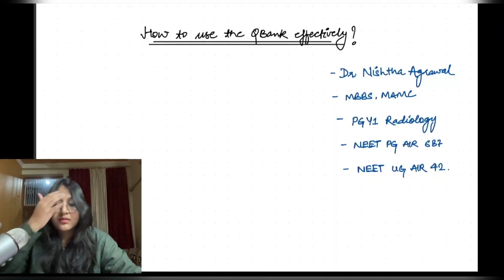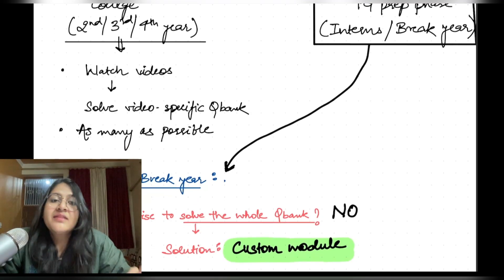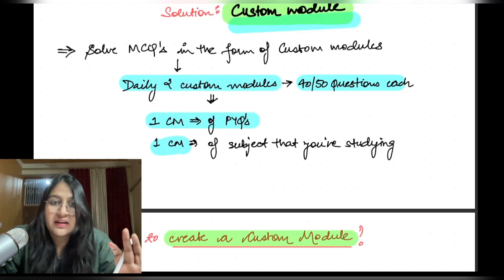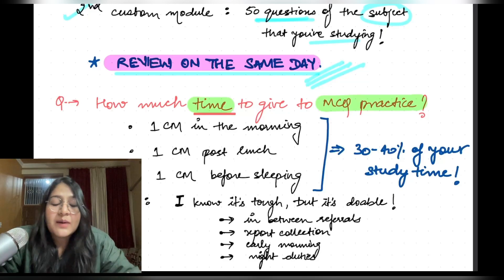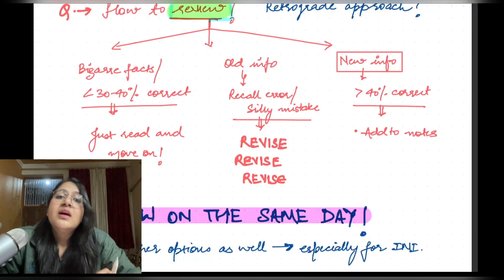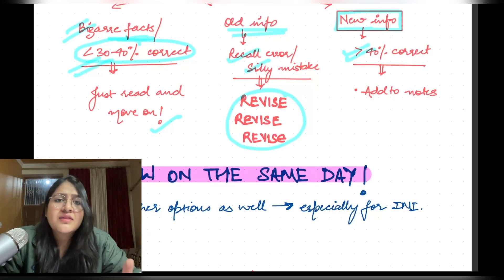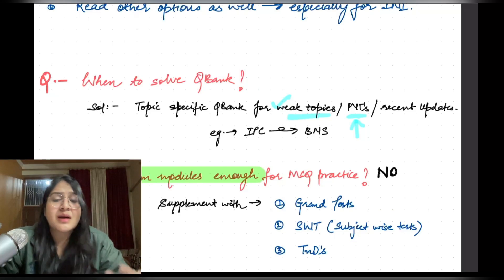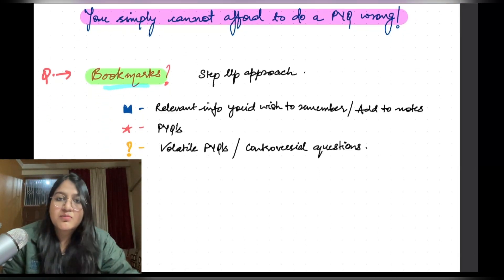How to use MARROW QBank effectively? Everything about custom modules| AIR 687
How to Use MARROW QBank Effectively? | Master Custom Modules!

I know how overwhelming it can feel when you’re staring at a massive QBank like MARROW and wondering how to tackle it effectively. Do you solve the entire QBank? Do you focus on Custom Modules? And when it comes to reviewing, what’s the best approach? These are all questions I get asked regularly, and in this video, I’m breaking it all down for you.

And don’t worry – you’re not alone in this!
👉 Join my Telegram channel for daily practice with Custom Modules, Flashcards, and Mnemonics that will help you stay on track and make your study routine more efficient.

Let’s make your exam prep smoother and more effective – together! 🔥